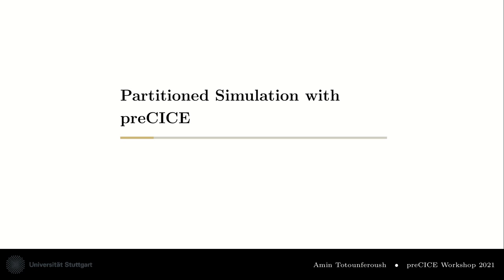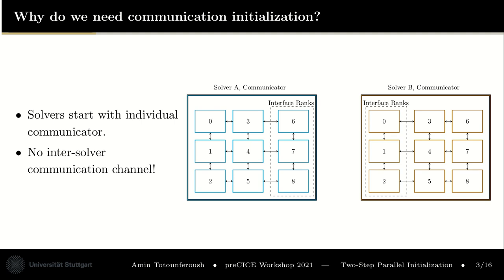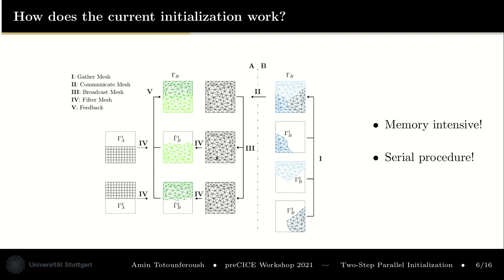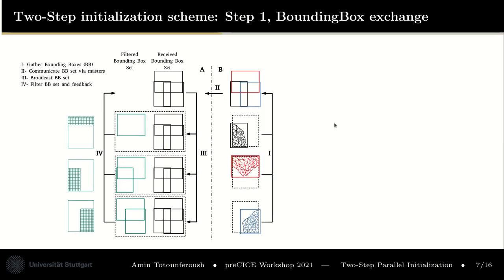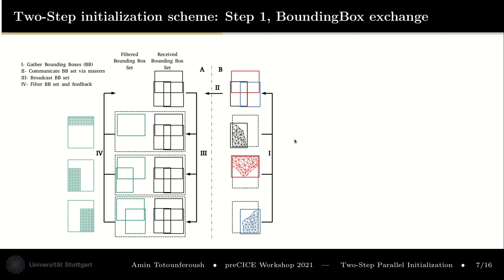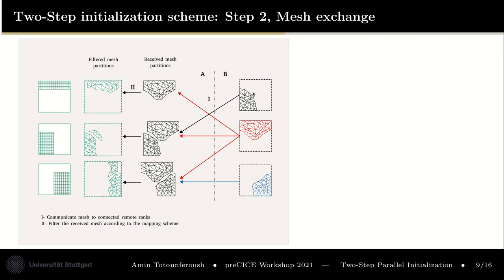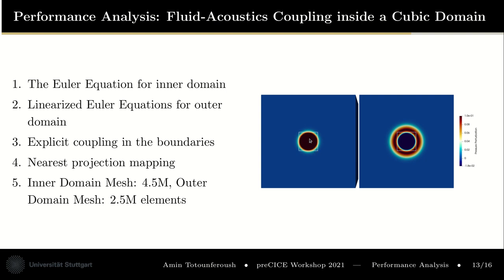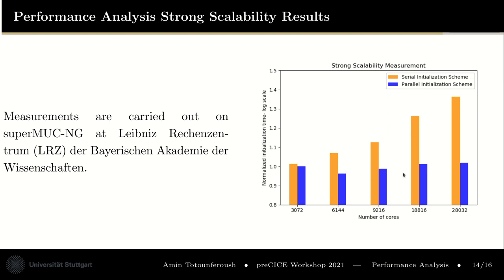Two step parallel communication initialization for preCICE (Amin Totounferoush, preCICE 2021)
Pre-recorded talk for the 2nd preCICE Workshop, February 22-25, 2021, organized by the University of Stuttgart (online).

In this video:
Amin Totounferoush (University of Stuttgart): Two Step Parallel Communication Initialization for preCICE

Abstract:
This talk provides an overview of the current initialization method in preCICE, and introduces the new two step initilization method. The two step initialization provides a significant performance increase.